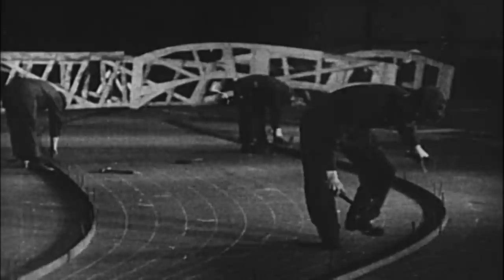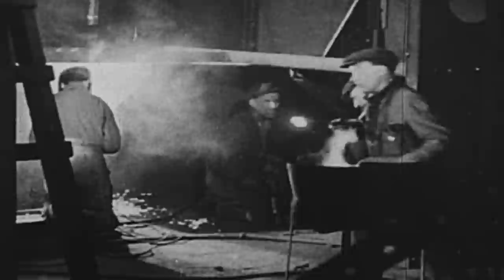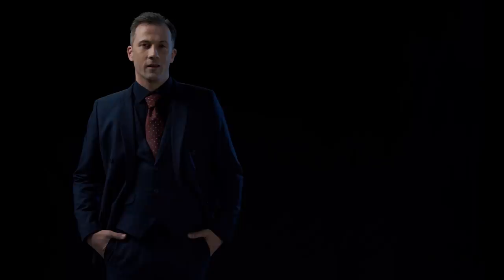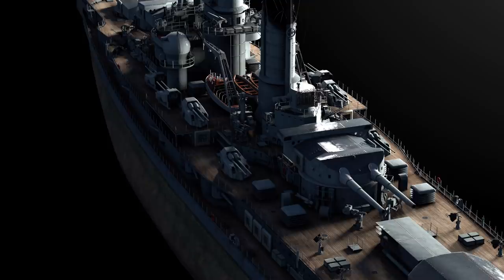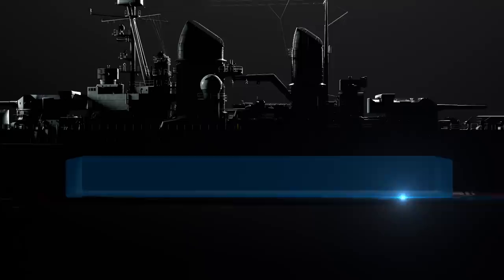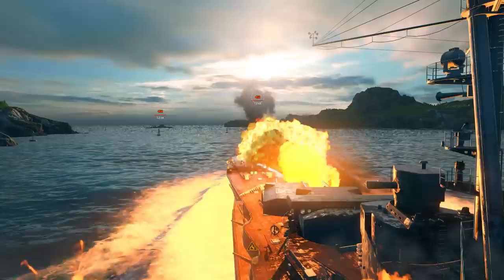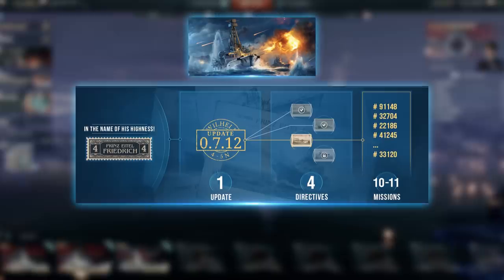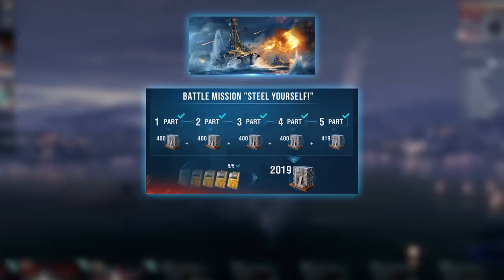Armada: Prinz Eitel Friedrich | World of Warships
Armada is back with a new episode about tier VI battleship Prinz Eitel Friedrich!